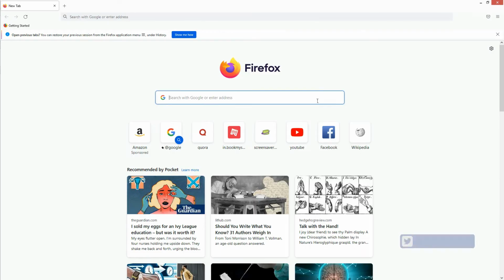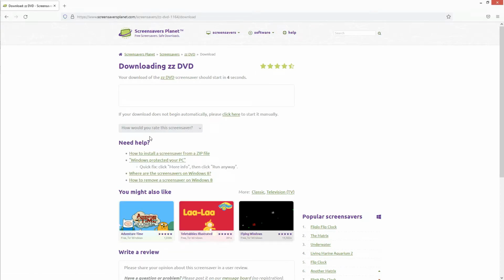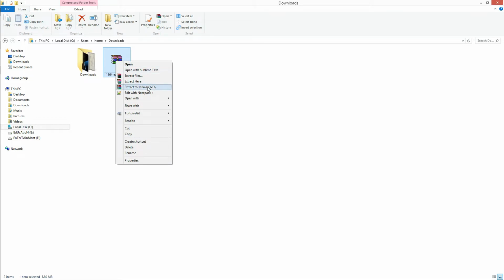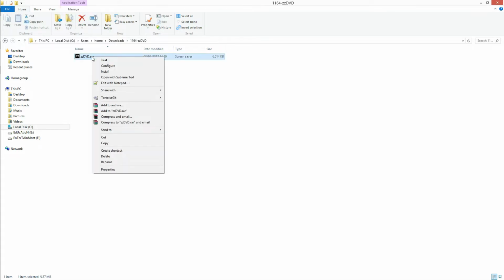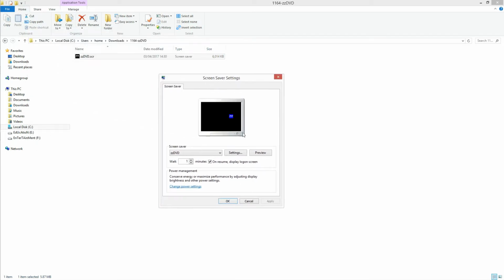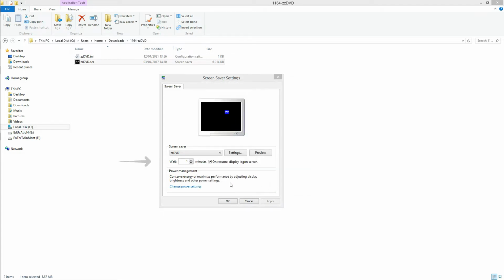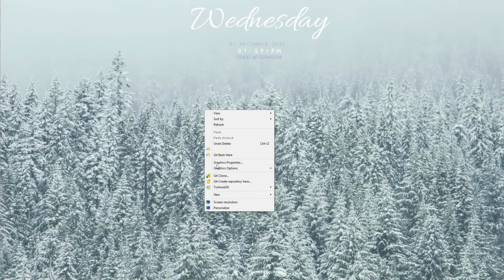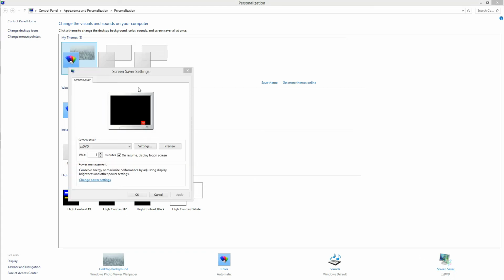Get DVD Screensaver for Windows 2022 | old DVD logo screensaver for windows 7, 8, 10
Hi There.!!! In this video, I will show you, How to get old DVD logo screensaver for Windows.

My Gear
➼ All sides Borderless monitor(LG 24MP88HV 23.8 inch)

➼ Best Tripod on the market right now(DIGITEK® DTR 550 LW (67 Inch) Tripod)

➼ Lighting setup(Tygot 10" Portable LED Ring Light)

➼ Cheap and Best RGB Gaming Keyboard(Redragon Karura K502)

➼ Alternate wired mouse I use(Dell MS116 Optical Mouse)

➼ Best Mouse pad(probably - Nockout Gaming Mousepad)

➼ Best Deskpad(definitely - AmazonBasics Extended Mouse Pad)

➼ Stand for Ring light(Juarez JRZ16MS Microphone Stand)

➼ Mobile I use

➼ Can you get better LED Surge protector than this?

➼ RGB light for Aesthetic look(Philips Smart Wi-Fi LED Bulb)

➼ Sony HT-RT3

➼ USB Bluetooth Adapter(TP-Link UB400)

➼ Mobile stand(Tizum Z69)

➼ Universal mobile holder

or

/*Mr ASquare Tech here. .*/